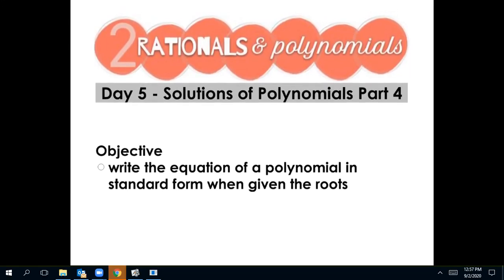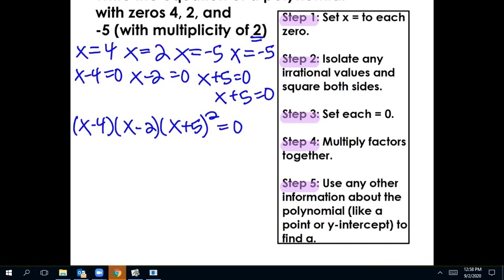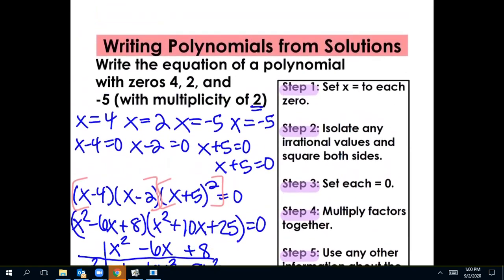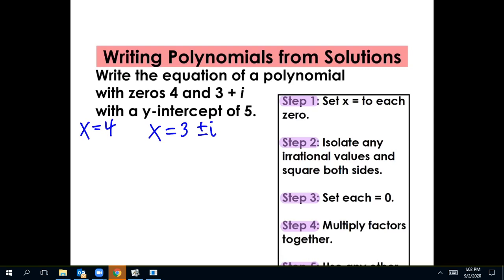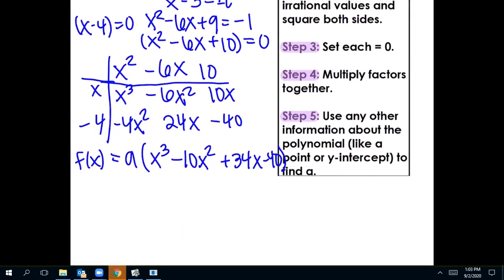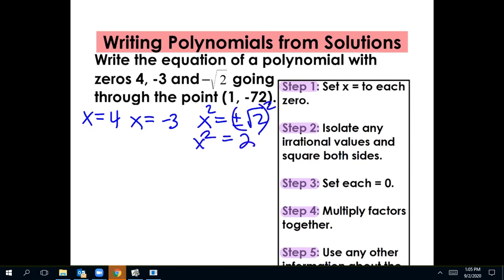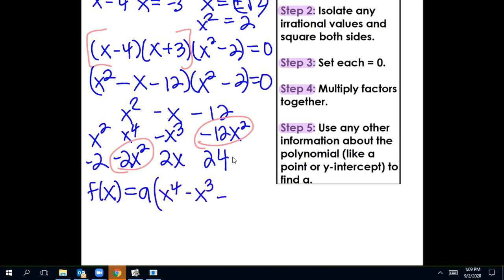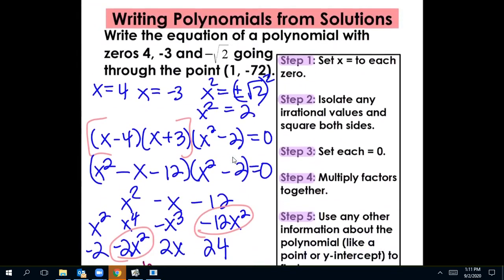U2.D04 - Solutions Part 4 (Writing Polynomials)